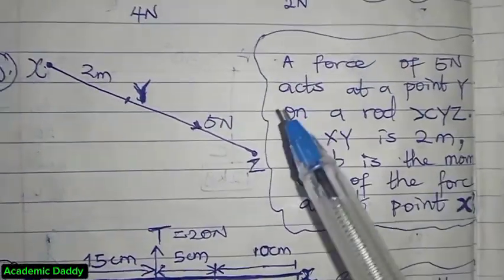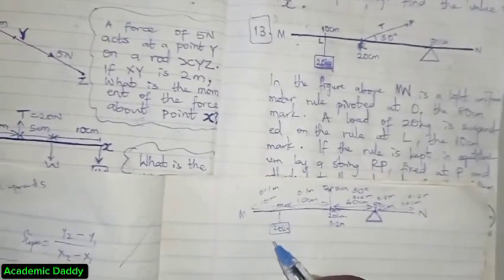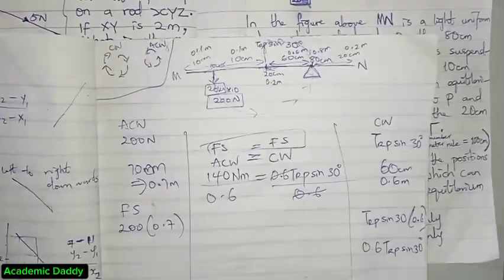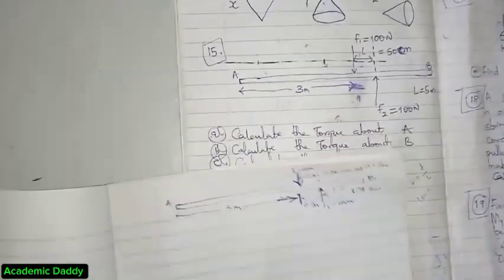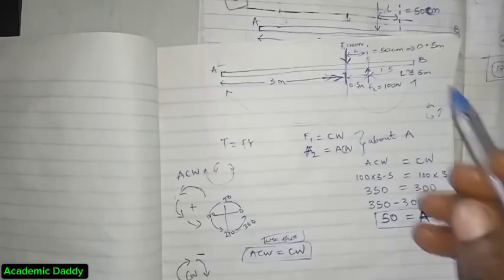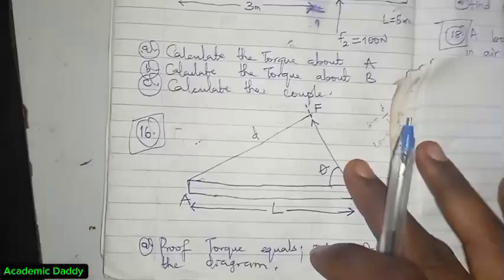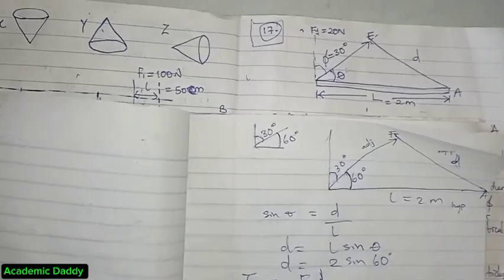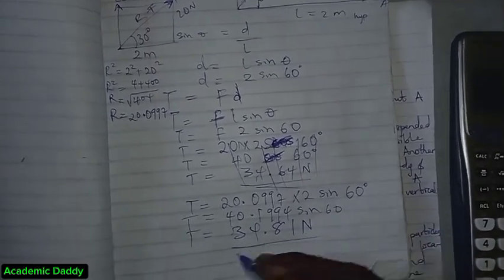COUPLE , MOMENTS AND TORQUE PAST QUESTION+SOLUTION CLASS